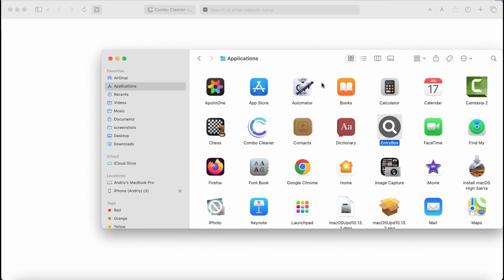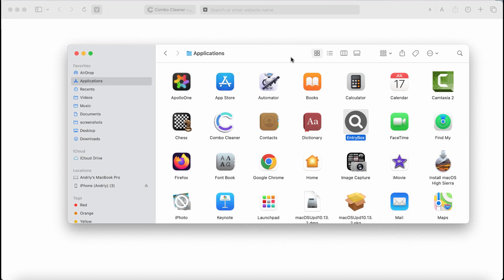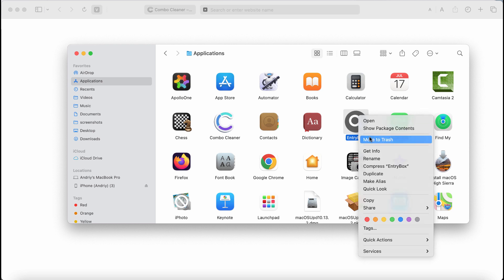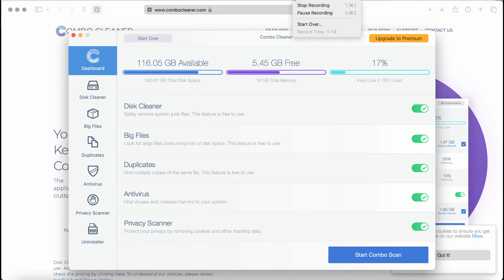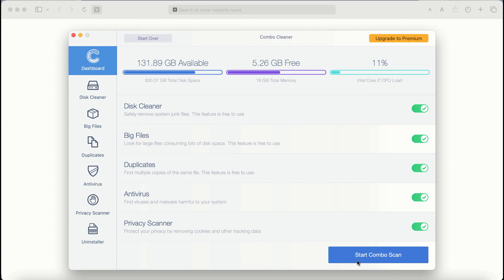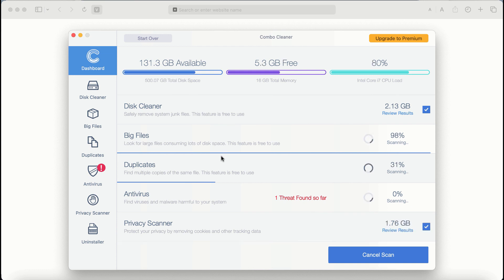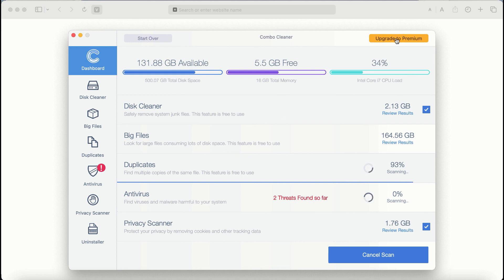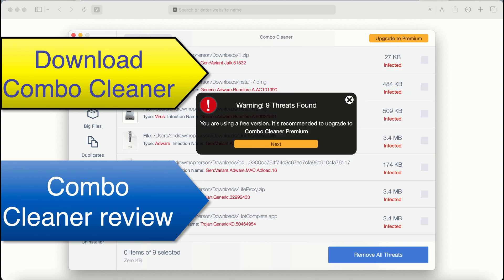EntryBox adware removal (Mac).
EntryBox is a new adware. It attacks many Mac computers these days. This adware may redirect your browser to all kinds of junk sites on the web. It may also display its annoying ads on the screen. Remove it with Combo Cleaner Antivirus via the official

Optionally, consider following the manual suggestions given in the video to fix your browser.

More information about this threat can be found in this detailed guide